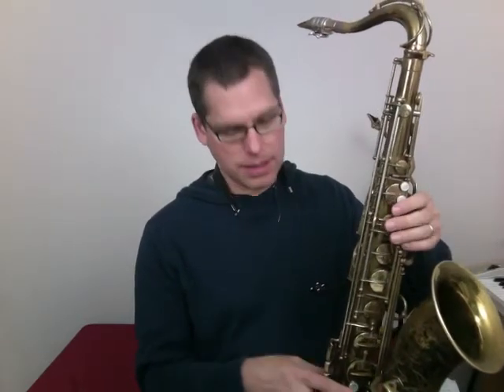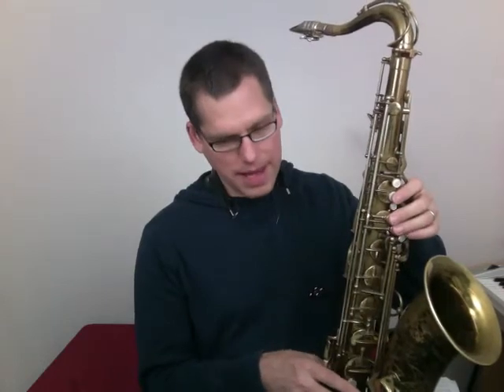UntitledMastering the Bebop Scales Lesson 19 clip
video lesson 19 on Mastering the Bebop Scales by Steve Neff.